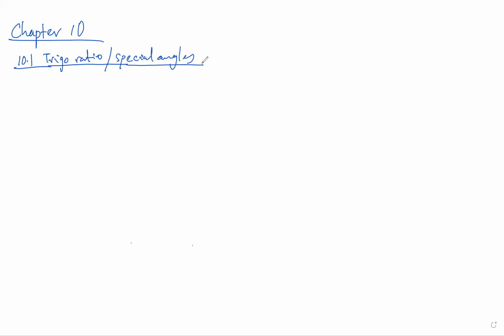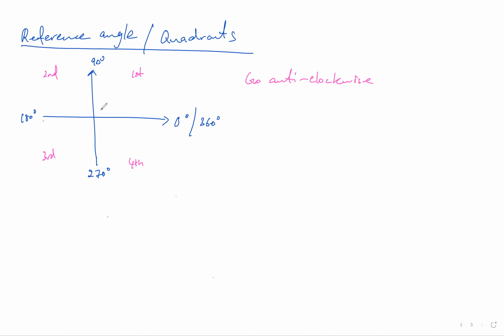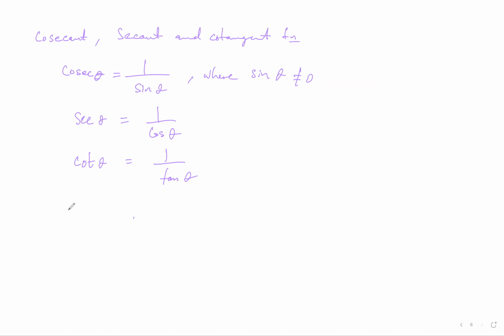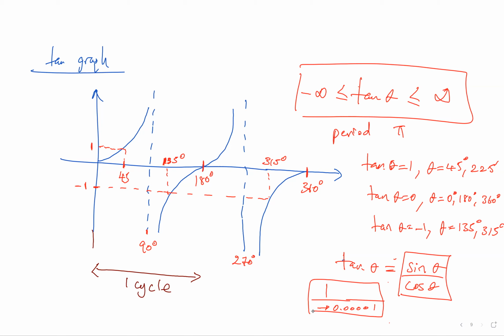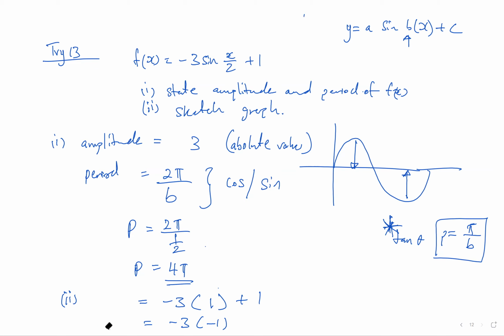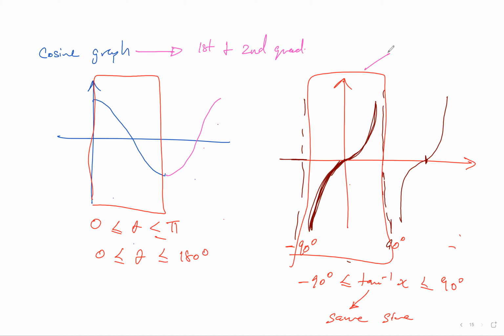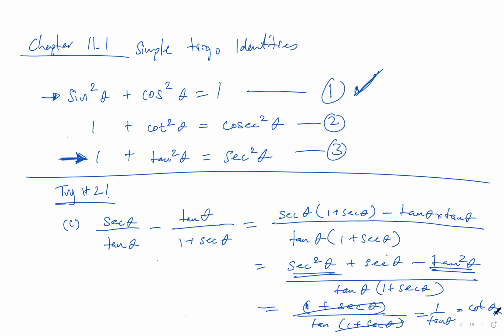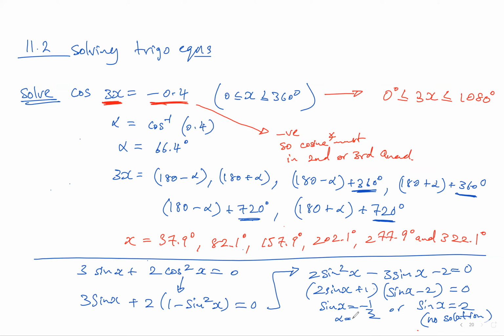Trigo Crash course till 11 2